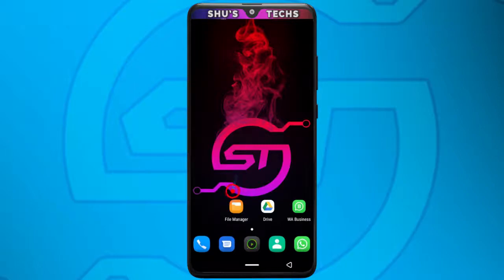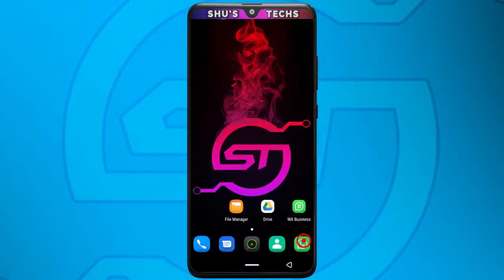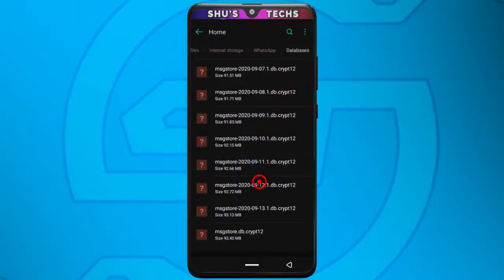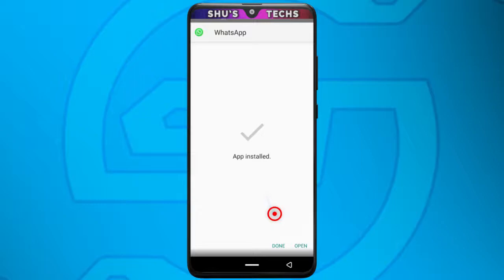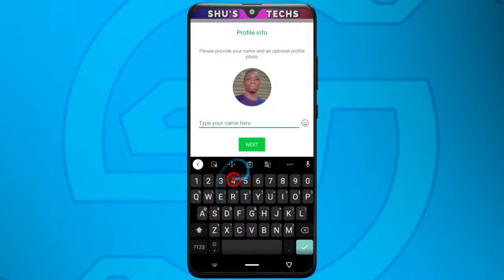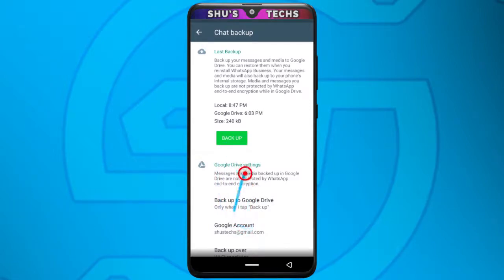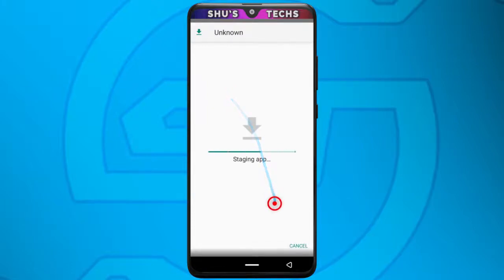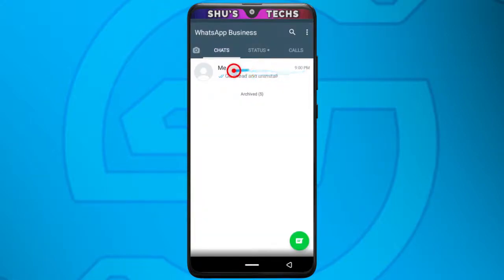How To Restore WhatsApp Messages on Android after Uninstall